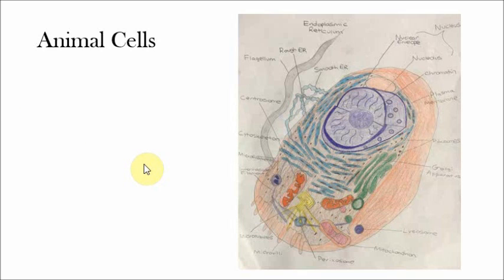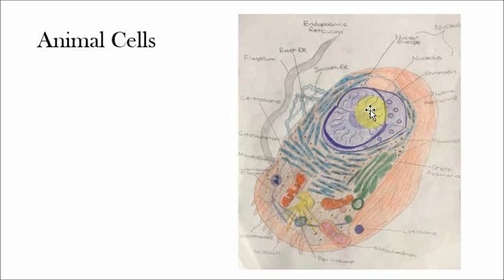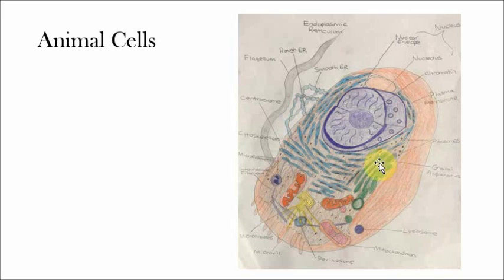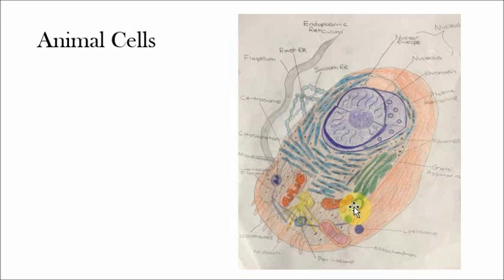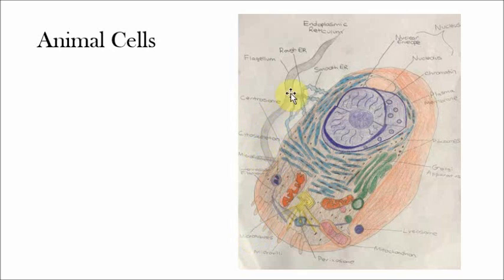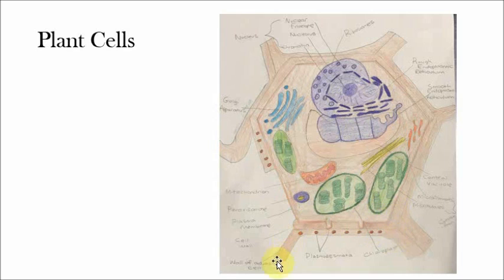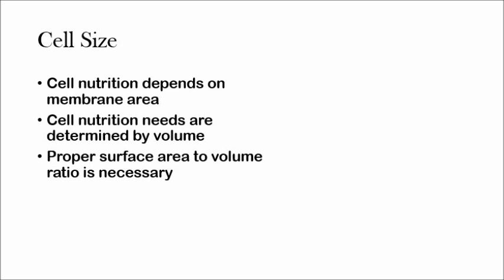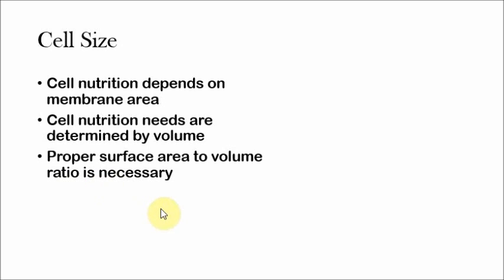AP Biology: Cell Intro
Max introduces the cells unit with an overview of cells, especially plant and animal cells.